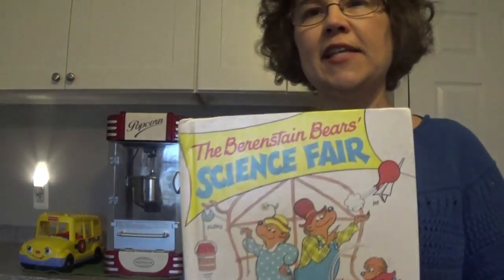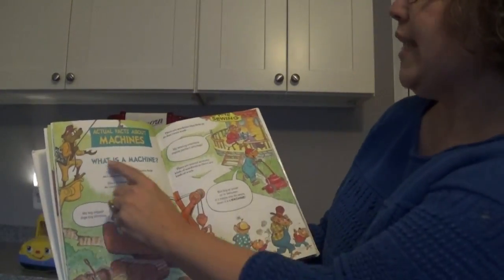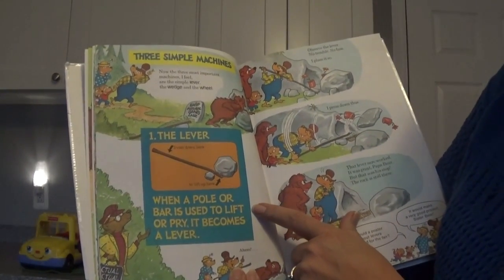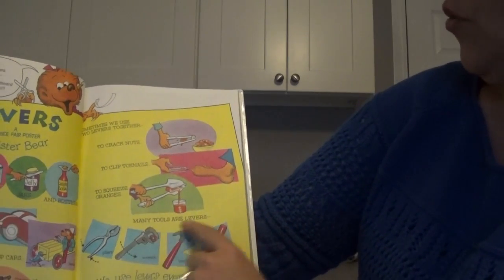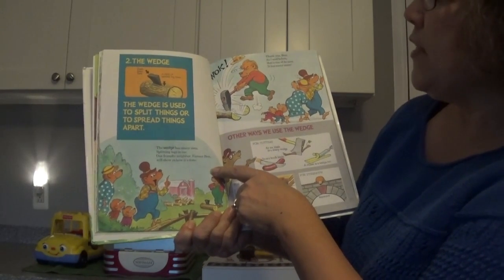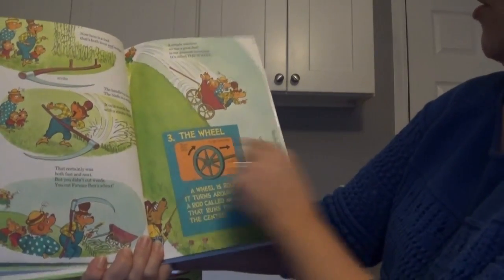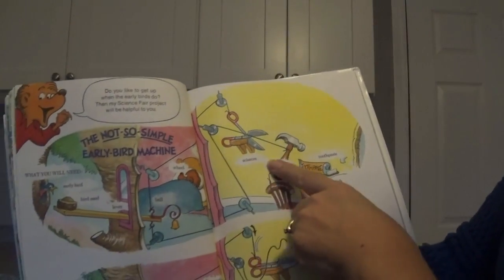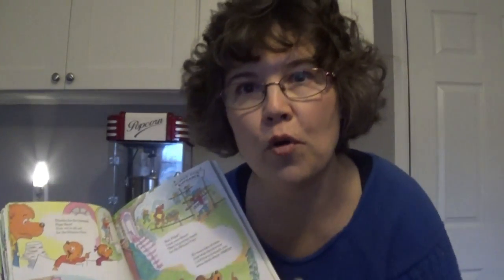The Berenstain Bears' Science Fair pt 1 (Simple machines)/ read by Mrs. McDonald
Written by Stan and Jan Berenstain, this is the first of my 3 videos from this book. This first video is about simple machines. I will be posting parts 2 and 3 later this week. Part 2 is about matter. and part 3 will be about energy (coming soon).